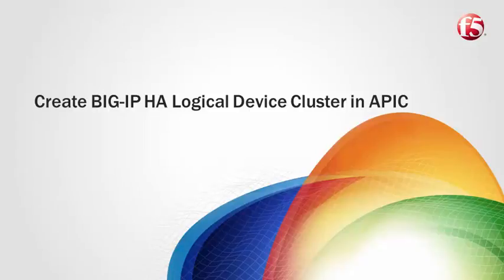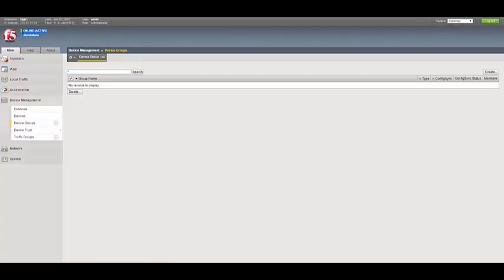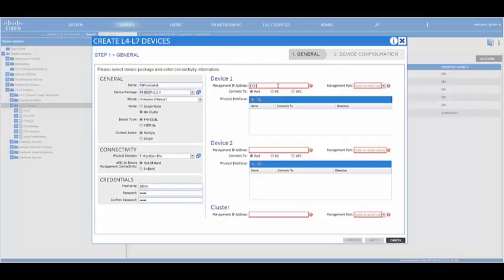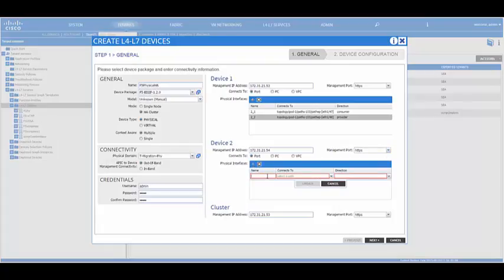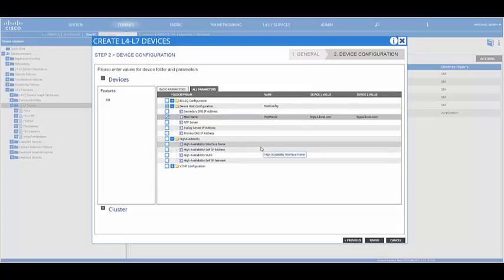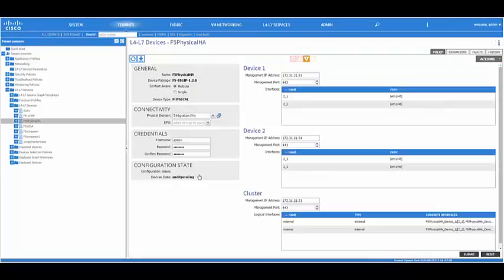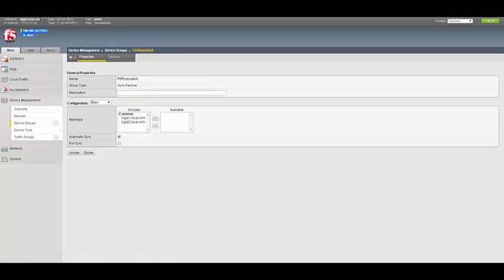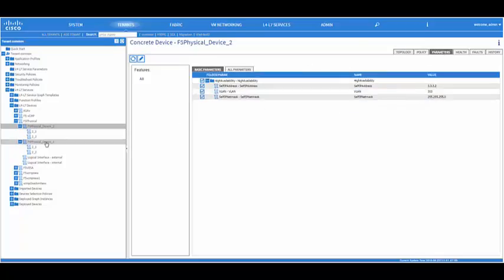Logical Device Cluster Physical HA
This video provides a step-by-step guide on creating a logical device cluster in APIC with physical Big IPs configured for high availability (HA). It covers the initial login process to ensure the Big IPs are in a healthy state, followed by the necessary configurations to establish the cluster. Viewers will learn best practices for maintaining system integrity and performance in a high availability setup.